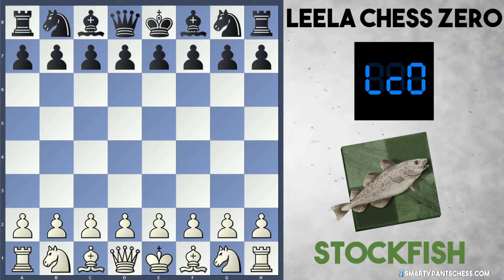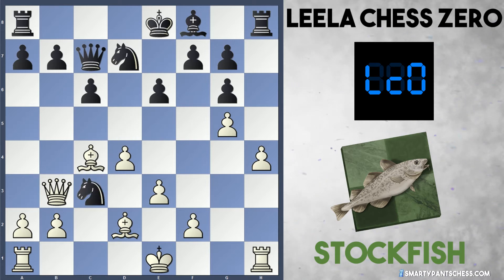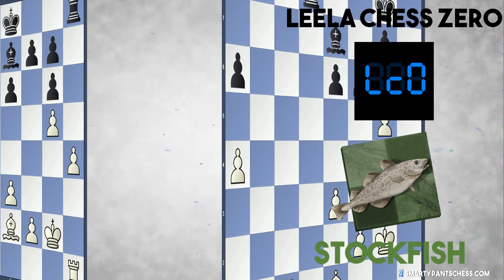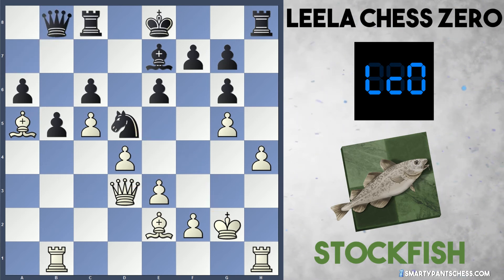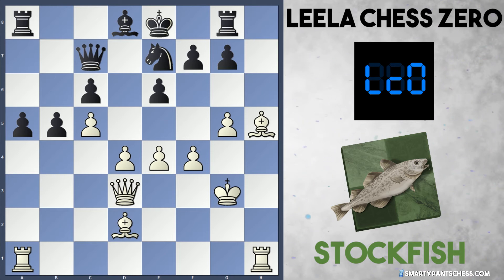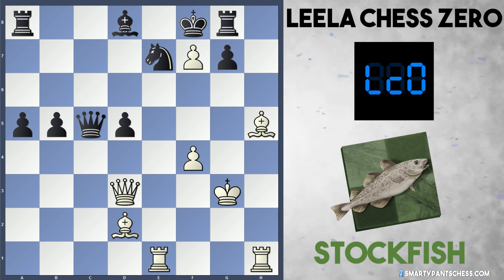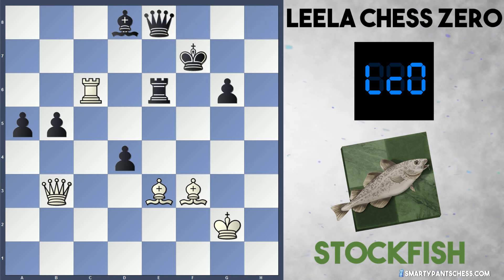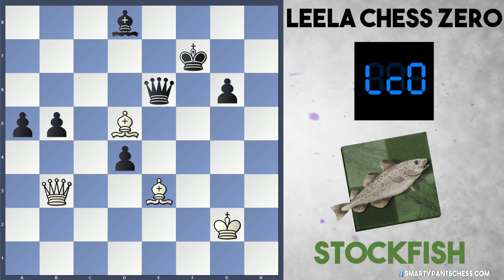Taking A Leaf Out Of Alpha Zero's Book | Stockfish vs Leela Chess Zero | CCC 11 Round 2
Stockfish dominates the dark squares, pushes the a and h pawn and sacrifices material for a great attacking finish. It looks like he has learnt from Alpha Zero here.

[Event "CCC11 Round 2 (30|5)"]
[Site "?"]
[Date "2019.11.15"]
[Round "1"]
[White "Stockfish"]
[Black "Lc0-dev"]
[Result "1-0"]
[ECO "D12"]
[PlyCount "107"]
[EventDate "2019.??.??"]
[TimeControl "1800+5"]

1. d4 d5 2. c4 c6 3. Nf3 Nf6 4. e3 Bf5 5. Nc3 e6 6. Nh4 Bg4 7. Qb3 Qc7 {
End Of Book} 8. h3 Bh5 9. Bd2 (9. g4 Bg6 10. Nxg6 hxg6 11. Bg2 Nbd7 12. Bd2 Nb6
13. cxd5 exd5 14. O-O-O) 9... Nbd7 10. g4 Bg6 11. Nxg6 hxg6 12. g5 dxc4 13.
Bxc4 Nd5 14. h4 Nxc3 15. bxc3 b5 16. Be2 Nb6 17. Kf1 (17. f4 Be7 18. Kf2 Rb8
19. Rab1) 17... Be7 18. Kg2 a6 19. Rab1 Rc8 20. a4 (20. c4 Nxc4 21. Bxc4 bxc4
22. Qxc4 c5 23. dxc5 O-O 24. c6 (24. Rhc1 Bxc5) 24... Qxc6+ 25. Qxc6 Rxc6 26.
Rhc1 Rxc1 27. Rxc1 Rd8 28. Be1 f6 29. a4) 20... Nxa4 21. c4 Nb6 22. Ba5 Qa7 23.
c5 Nd5 24. Qd3 Qb8 (24... Bd8 25. Bd2 a5 26. e4 Nb4 27. Qc3 Rg8 28. h5 gxh5 29.
Bxh5 Qe7 30. g6 fxg6 31. Bxg6+ Kd7 32. Rh5 Kc7 33. d5 exd5 34. exd5 Nxd5 35.
Rxd5 cxd5 36. Qxa5+) 25. Bd2 Qc7 26. Ra1 Ra8 27. f4 a5 28. Kg3 (28. h5 gxh5 29.
Bxh5 g6 30. Bxg6 Rxh1 31. Rxh1 fxg6 32. Qxg6+ Kd7 33. Rh6 Re8 34. Qxe6+ Kd8 35.
Qxc6 Qxc6 36. Rxc6 Kd7 37. Ra6 b4 38. Rxa5) 28... Bd8 29. e4 Ne7 (29... Nb4 30.
Bxb4) 30. h5 gxh5 31. Bxh5 Rg8 (31... g6 32. Bf3 Rxh1 33. Rxh1 Kd7 34. d5 exd5
35. Bg4+) 32. d5 cxd5 33. exd5 exd5 (33... Nxd5 34. g6 f6 35. Rae1 Kd7 36. Rxe6
Kxe6 37. Re1+ Kd7 38. Qxd5+) 34. Rae1 Qxc5 35. g6 Kf8 36. gxf7 Rh8 37. Rc1 Qb6
38. f5 Ra6 39. Bg5 g6 40. f6 Nf5+ (40... gxh5 41. fxe7+ Bxe7 42. Rc8+ Kxf7 43.
Rxh8) 41. Kg2 d4 42. Qa3+ Kxf7 (42... b4 43. Qa4 Kxf7 44. Qd7+ Be7 45. fxe7
Ne3+ 46. Bxe3) 43. Bf3 Ne3+ 44. Bxe3 Qxf6 (44... dxe3 45. Bd5+ Kxf6 46. Qc3+
Ke7 47. Qe5+ Kd7 48. Rxh8) 45. Rxh8 Qxh8 46. Qb3+ Re6 47. Rc6 Qe8 48. Rxe6 Qxe6
49. Bd5 a4 50. Bxe6+ Kg7 51. Bxd4+ Kh6 52. Qe3+ Kh7 53. Qh3+ Bh4 54. Qxh4# 1-0